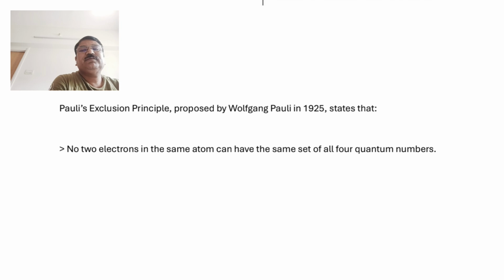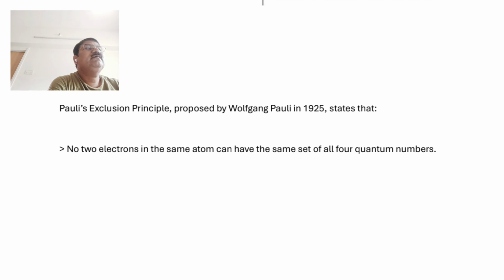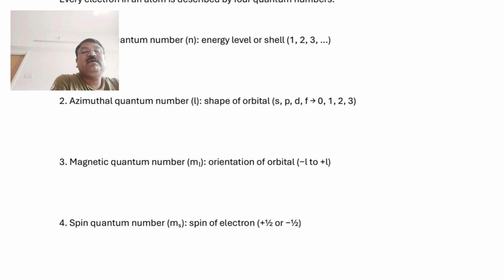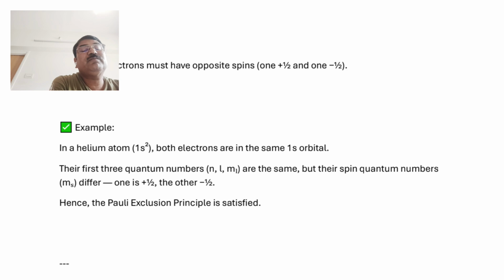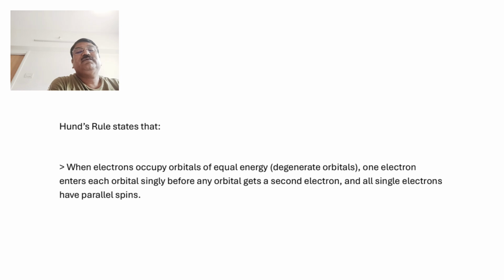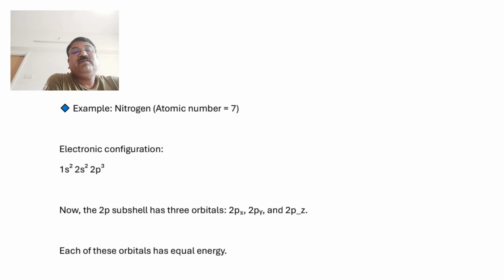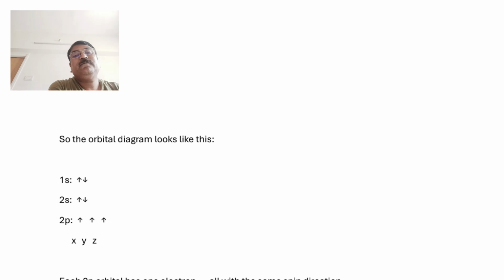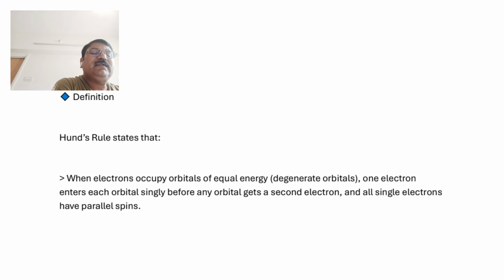Paulies Exclusion Principal ,Hunds rule of Maximum multiplicity.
Definition of Paulies Exclusion Principal with example.Explanation of Hunds rule of Maximum multiplicity.